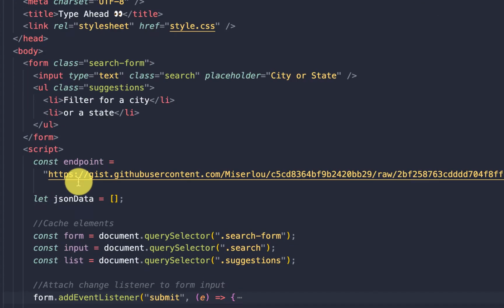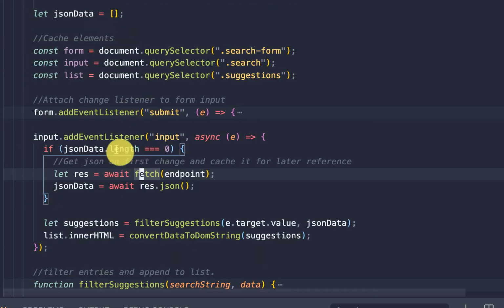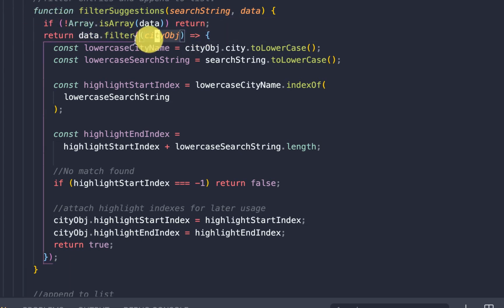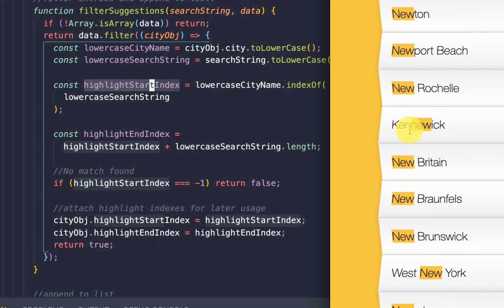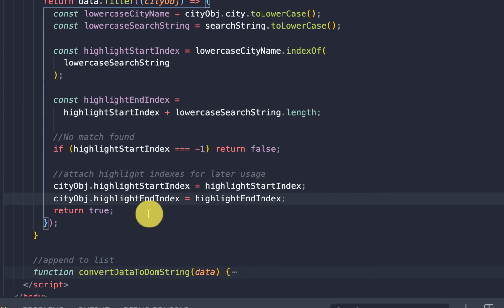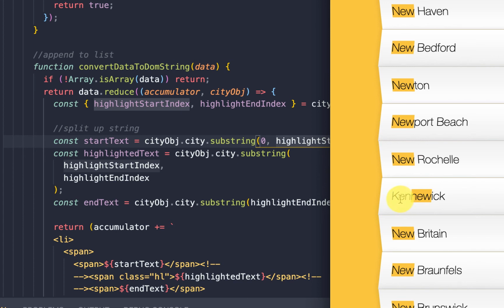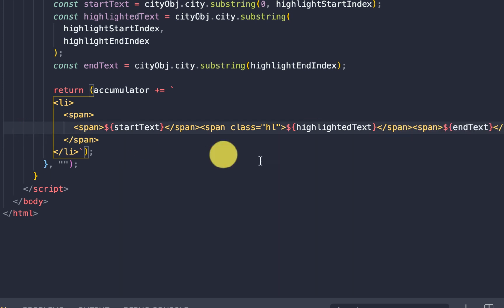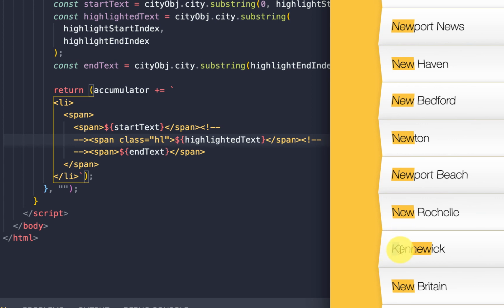Javascript 30 - Using Ajax For Search Suggestion Feature (Day 6 Solution)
In this video, I use async-await and a couple of the array methods covered in earlier videos to build a type-ahead feature for a search form.